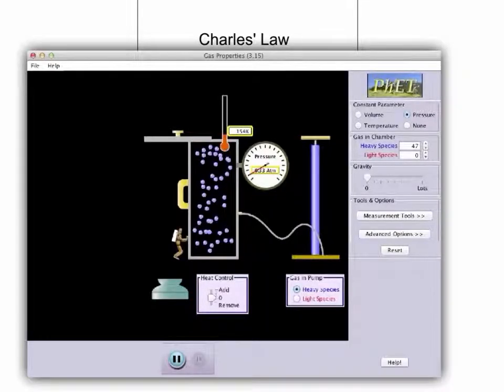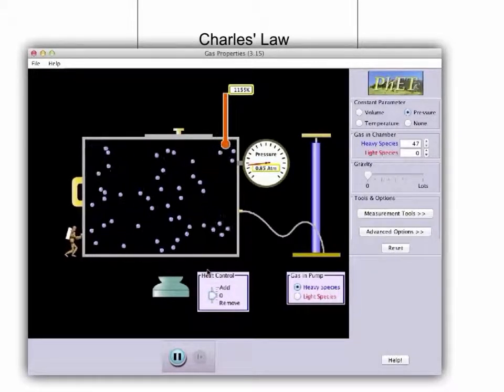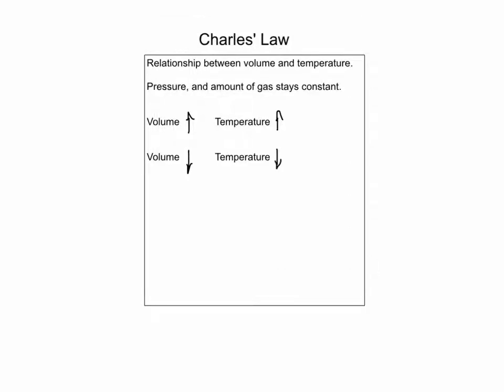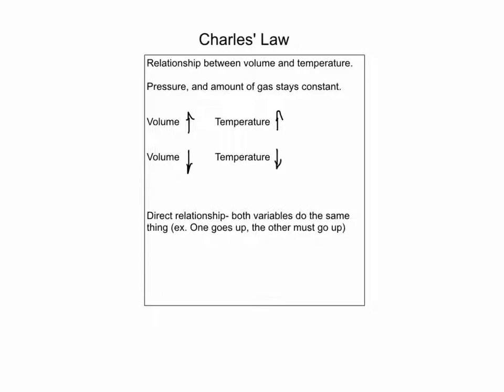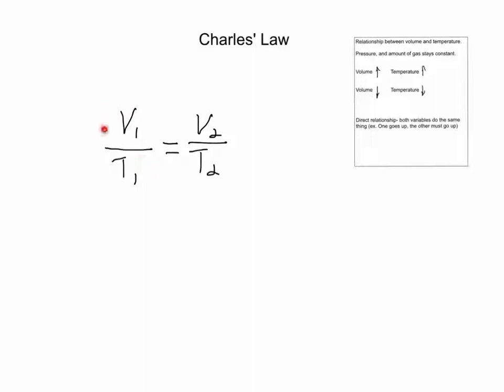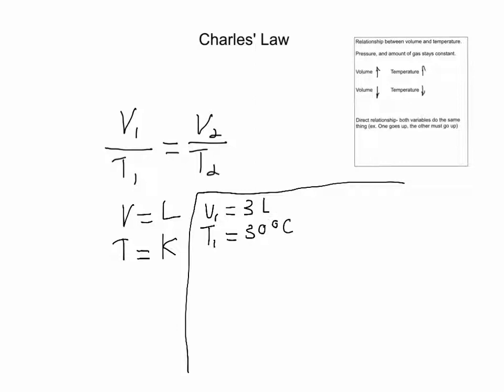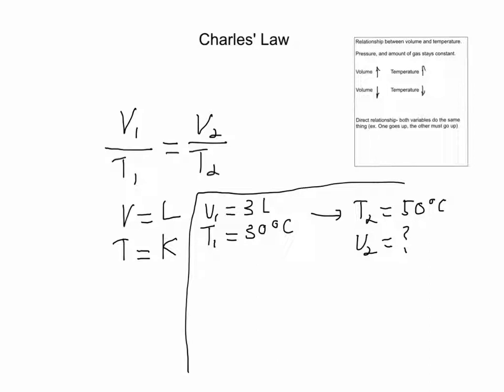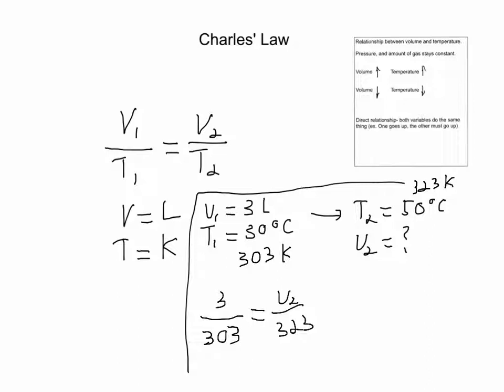66 Charles' Law